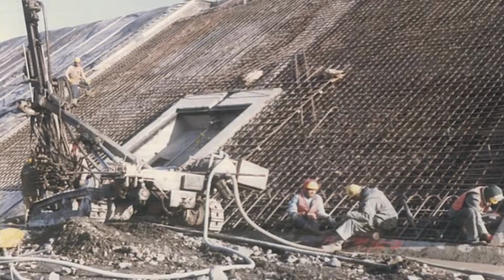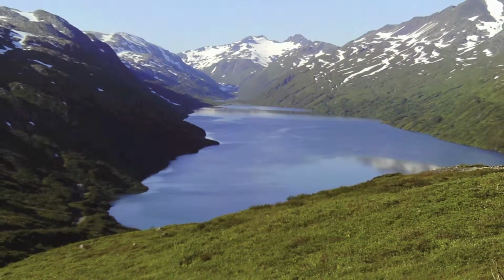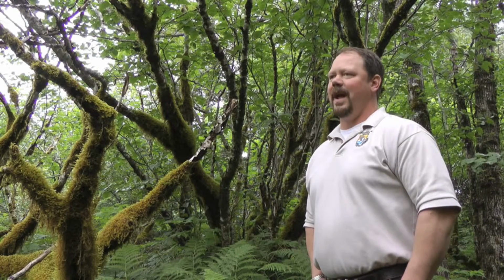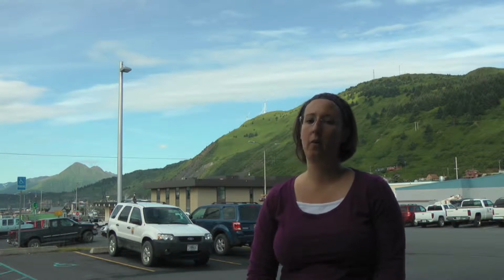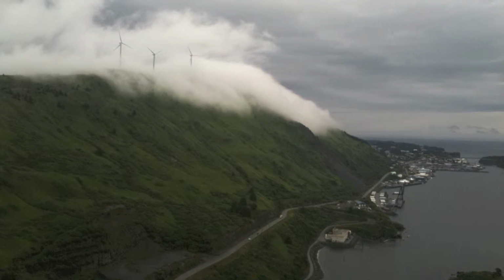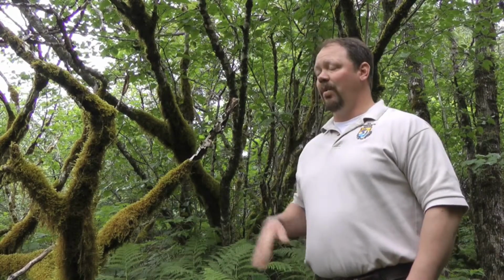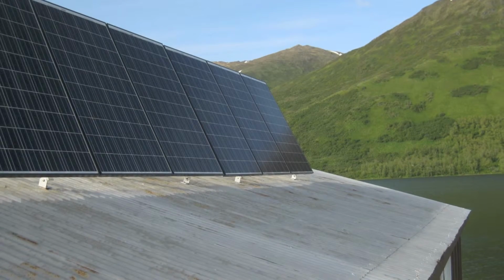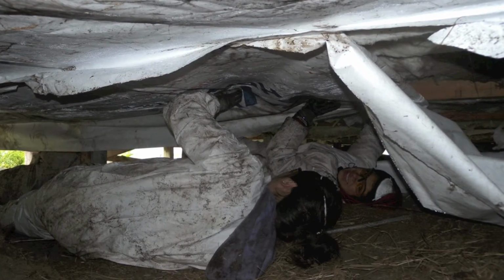Keepin it Green.mov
This short video was created by Youth Conservation Corps. student intern Desiree Vaudrin.  The video describes the renewable energy efforts of the Kodiak Electric Association (KEA) and the Kodiak Refuge.  Over 90% of the electricity provided by KEA is sourced by renewable energy. How is the Kodiak National Wildlife Refuge involved and what other energy efficiency efforts of the Kodiak Refuge are on going...find out here!